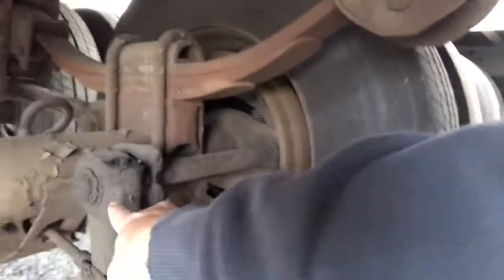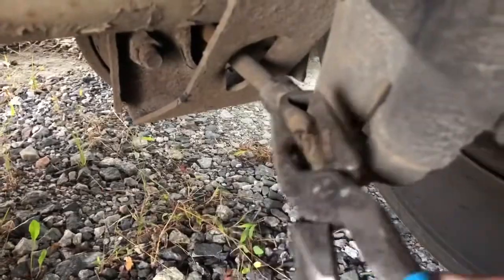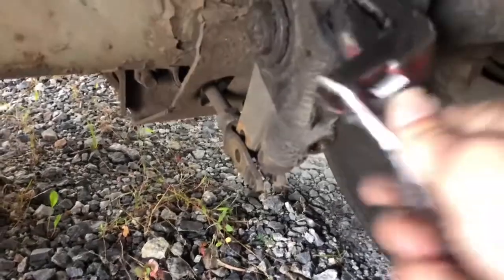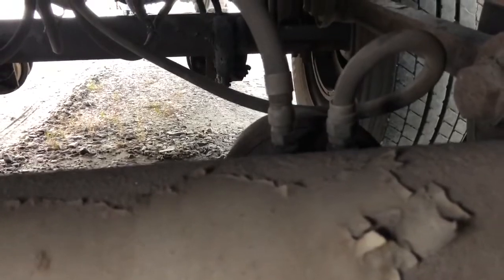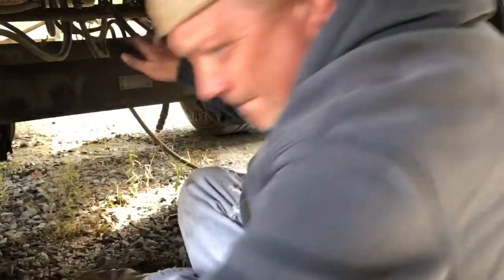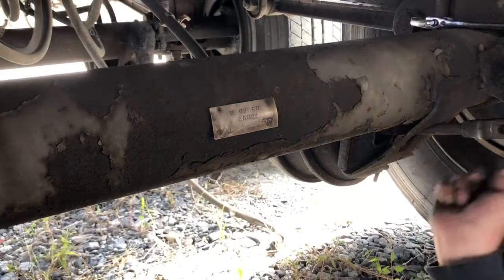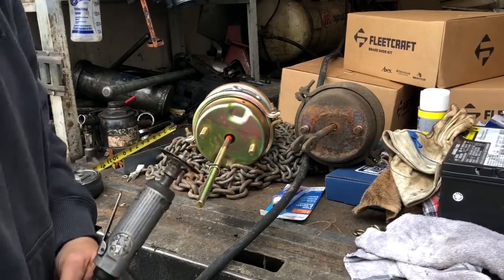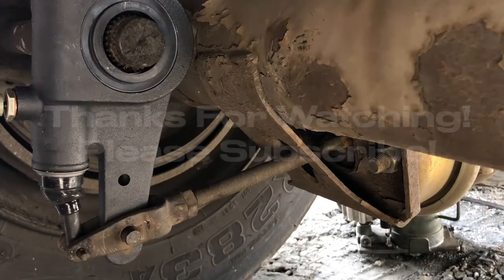DIY Trailer Brakes: Air Chamber & Slack Adjusters